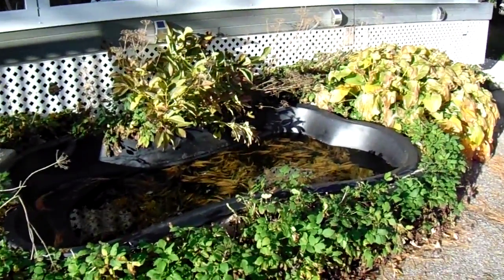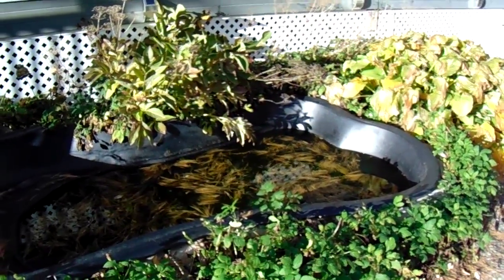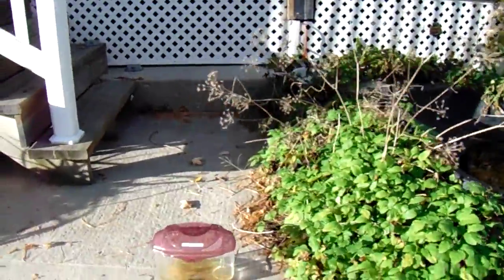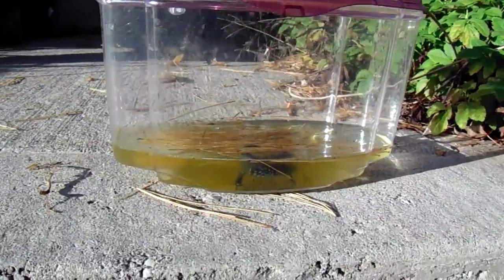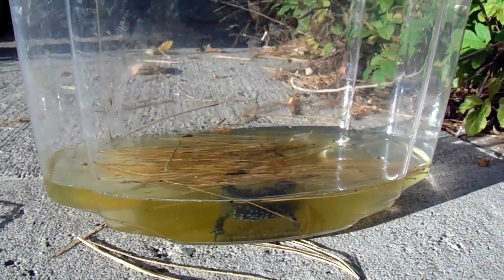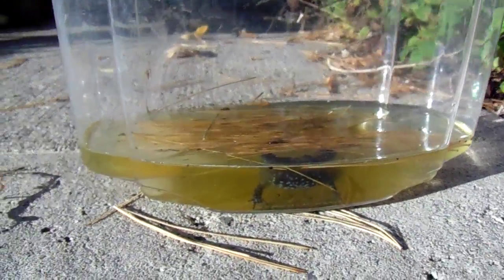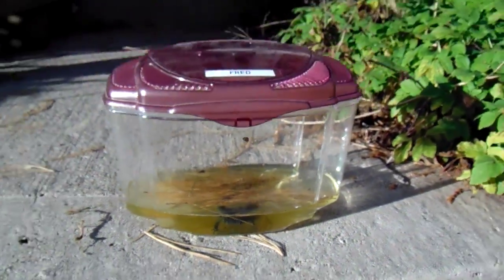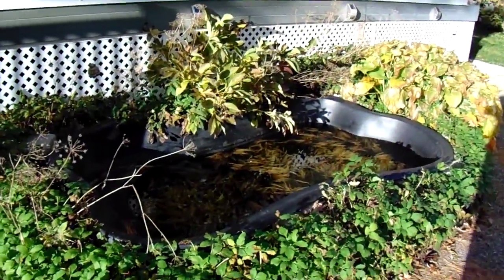Jefferson Salamander found near Barries Lake in North Dumfries